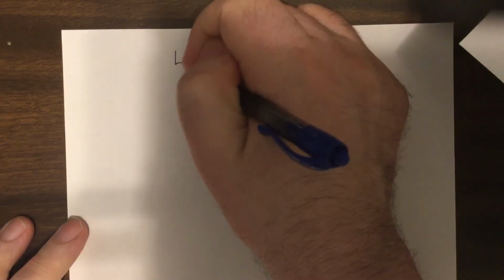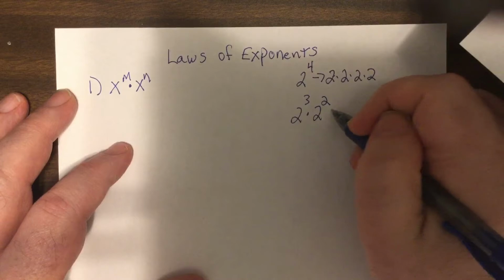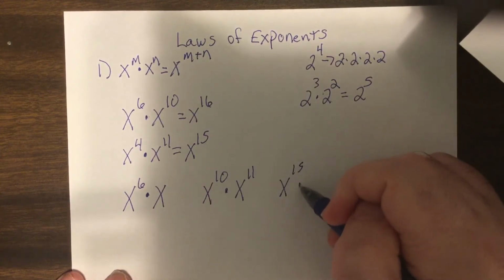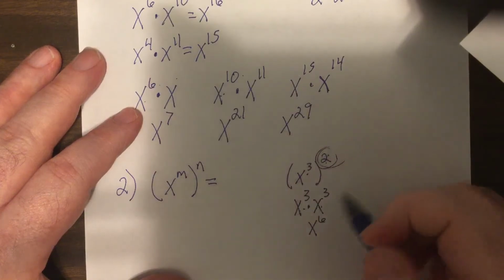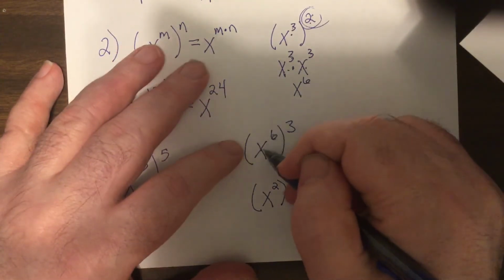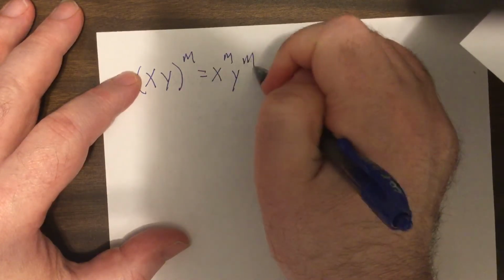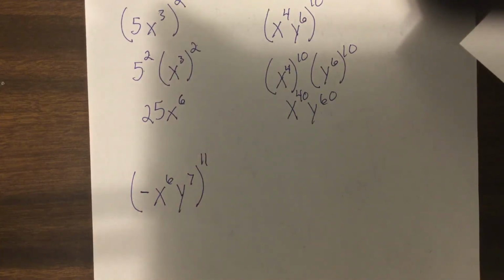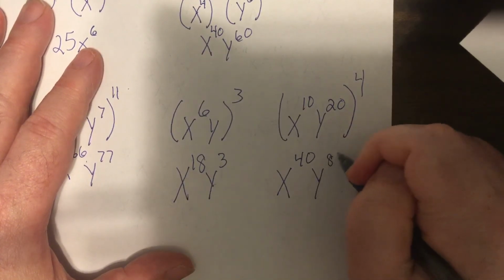Alg feb 1-2 laws of exp